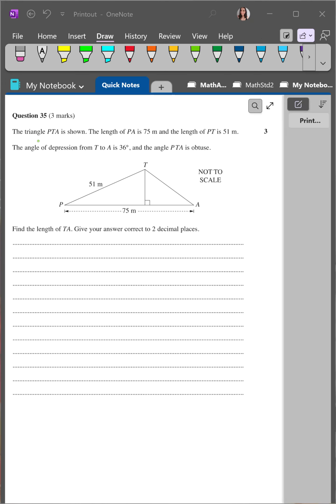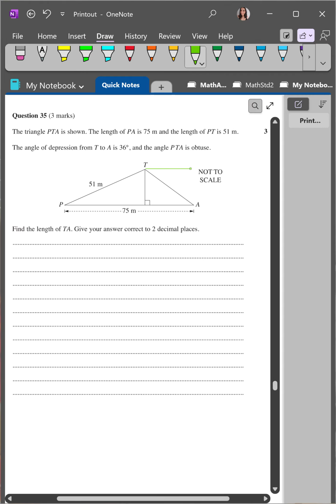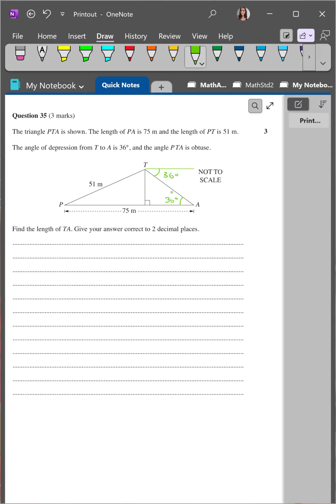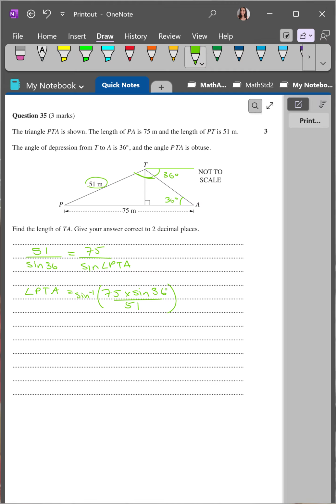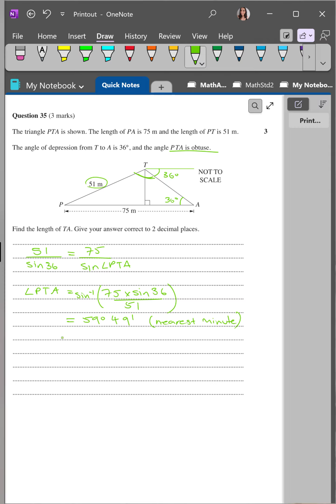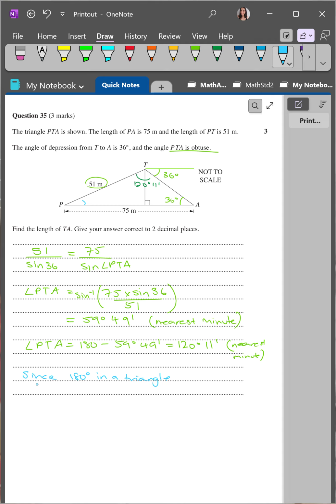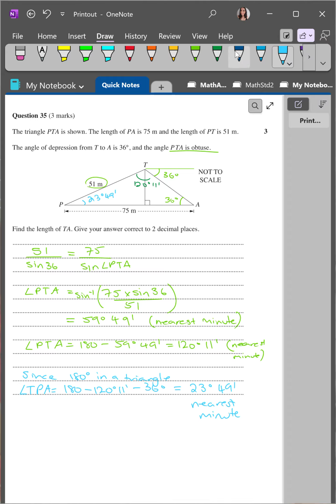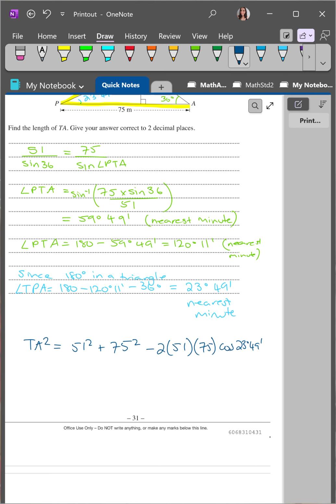✅ 2025 HSC Maths Standard 2 – Question 35 Solution (Step-by-Step Explained)